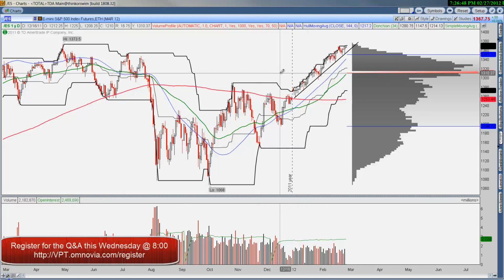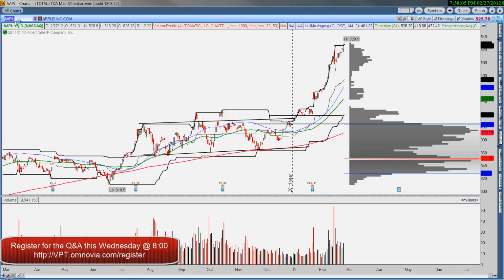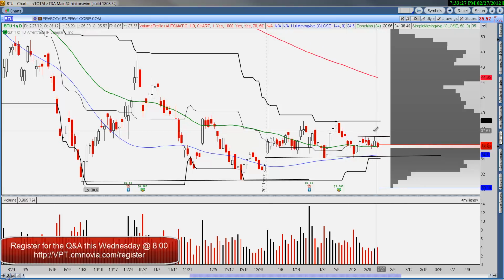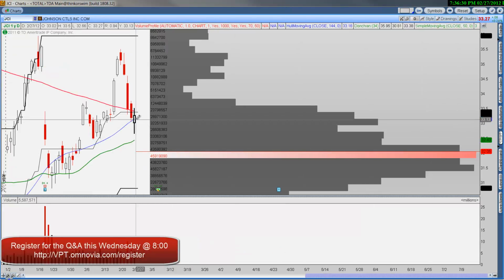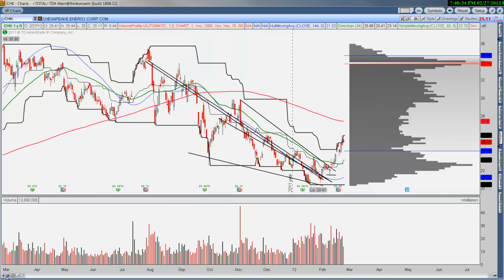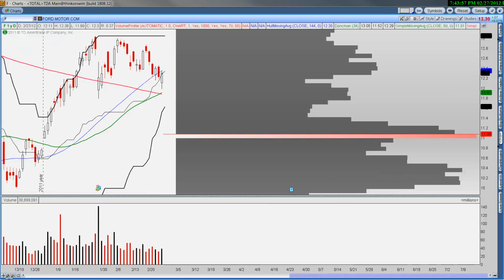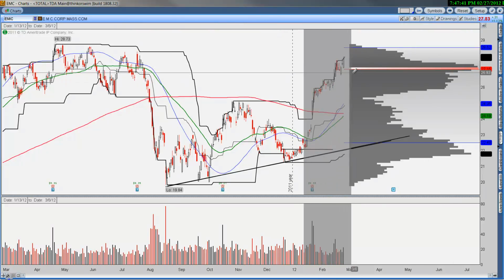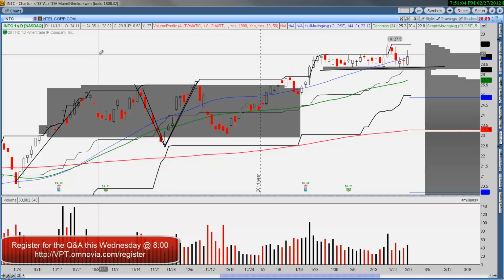Stock Market Update 2-27-2012 (HD)